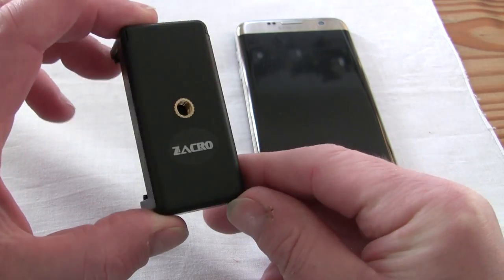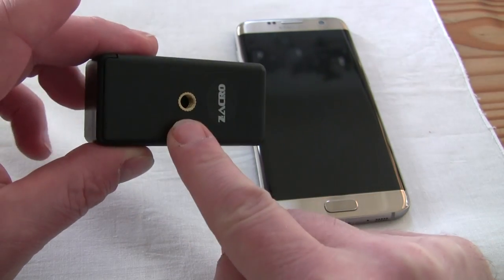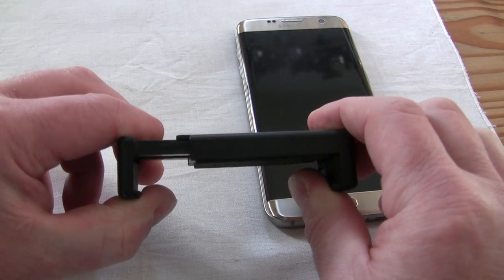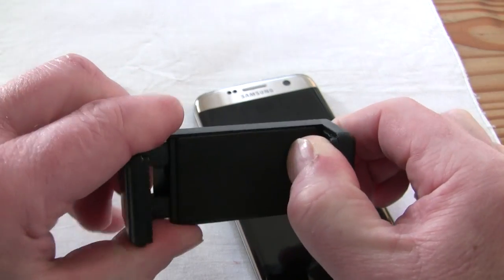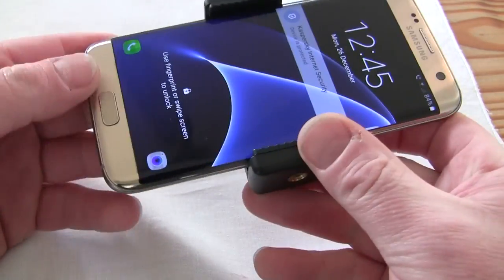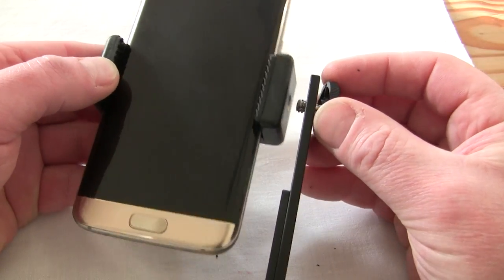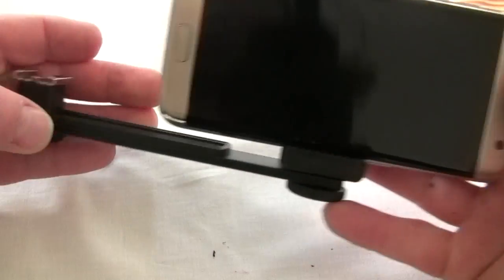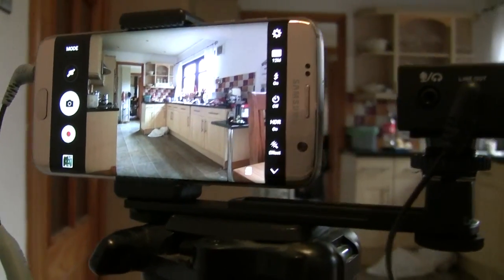Zacro Universal Smartphone Holder Adapter for a Tripod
zacro Universal Smartphone Holder Mount Monopod Tripod Adapter Holder of Selfie Stick with Double Screw Head for iPhone Samsung Nexus BLU Wileyfox and More Mobile Phones.

I'm really quite chuffed with this. Does exactly what it says on the tin. I'm using it with my Samsung S7 Edge and it fits tightly in the centre of the phone and does not go over any of the buttons on the side such as volume controls and on/off button which is great if you need access to them. The one I had before was a pain in the neck as it would continually hit the volume controls with the slightest movement.

It can sit in 2 position on your tripod depending on what you require and it is simple to attach with the screw fixing on the top of your tripod.

The spring when opening is quite tight and it easily fits on my phone, which offers a nice tight grip to keep it nice and steady when filming or moving the tripod around. Although it fits tight I have not yet noticed any marking on my phone where the holder has been gripping.

I would definitely recommend this simple little gadget to anyone looking for a cost effective smartphone holder mount for your tripod.

Mount your phone to any standard tripod and selfie stick with a 1/4"-20 threading, easy to use and setup.
Compatible with all Android, Windows, Blackberry and Apple Smartphones which width or length is 55-85mm (including case) - Including iPhone 7 6 5 5C 5S SE, Samsung Galaxy S7 S6 S5 S4 S3 Note 4 Note 3, One Plus, BLU Life, Wileyfox Swift and more
Clean and durable material. Made from premium quality plastic and soft protective rubber for extended durability and protection.
Featured tripod screws on both sides, stretchable rubber arms and protective rubber lips. Weighs only 1oz.
Double Screw Head (1/4"-20 thread), allowing you to mount your phone vertically or horizontally. Perfect for taking Selfies and recording videos hands free